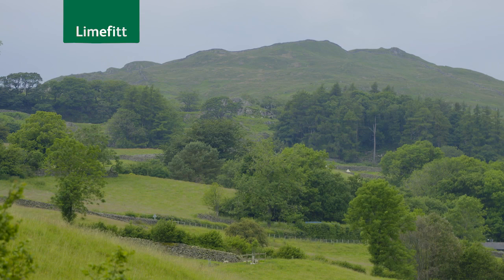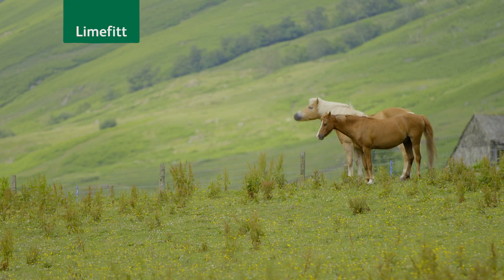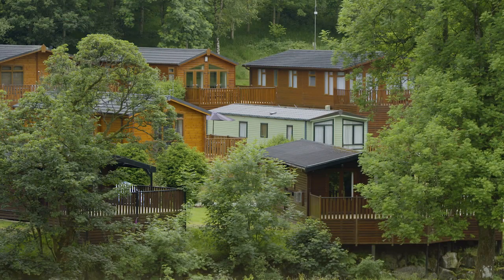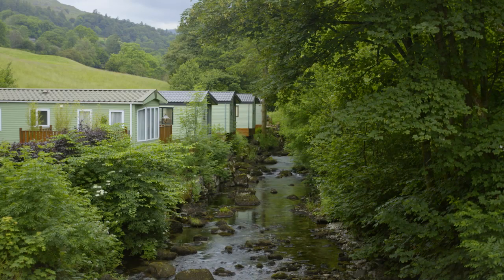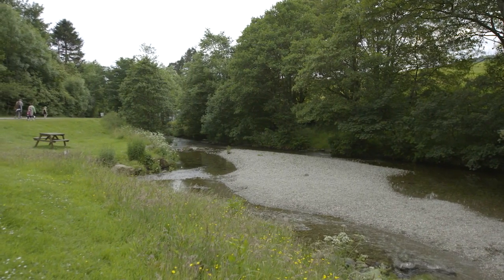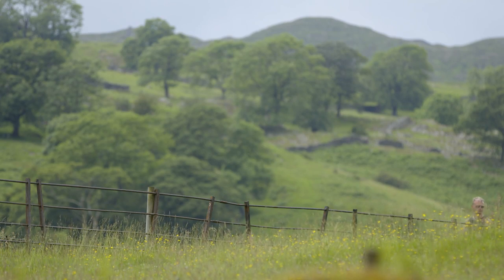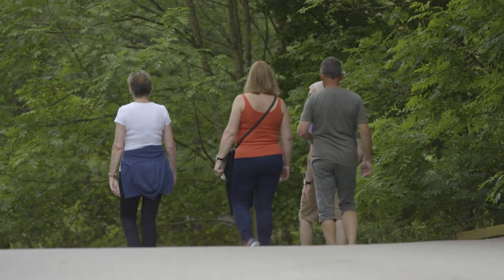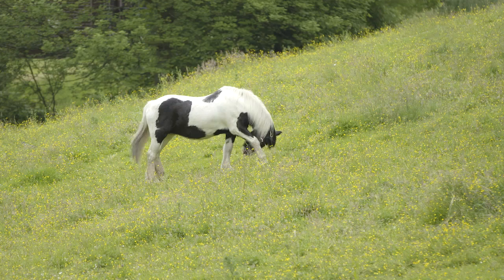Limefitt Holiday Park, Lake District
Join us for an exclusive look around our beautiful Limefitt Holiday Park in the Lake District.

This park truley encapsulates the very essence of the Lake District with mature trees, stone buildings and the Troutbeck stream which runs right through the park.

Outdoor and indoor facilities are available and range from pony trekking to the wooden adventure playground.

Take a trip to the Haybarn Inn a local pub serving a great range of food and drink, from a light bite to a hearty meal.

To find out more about our Limefitt Holiday Park visit our

Share your experience with us either in the comments below or alternatively